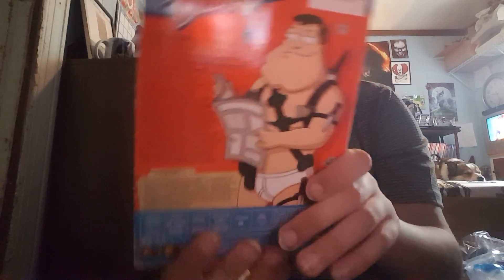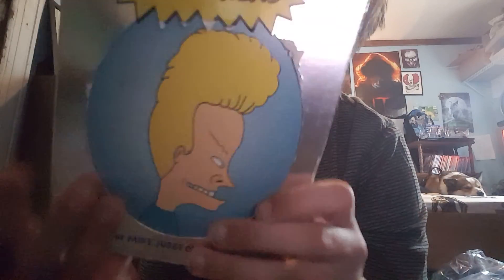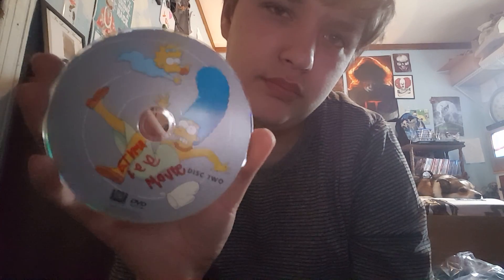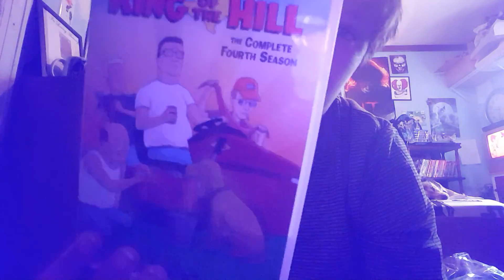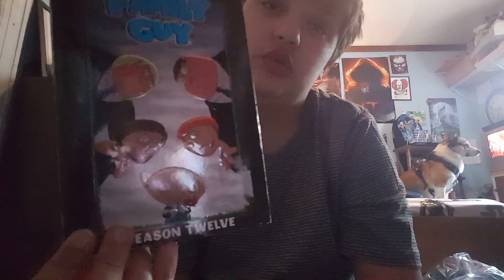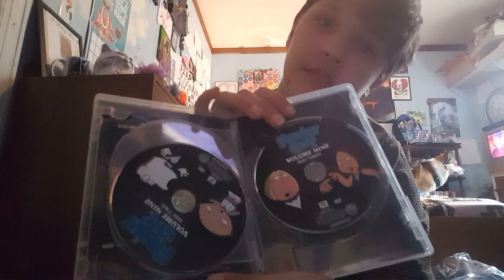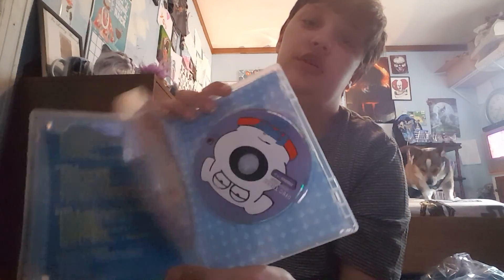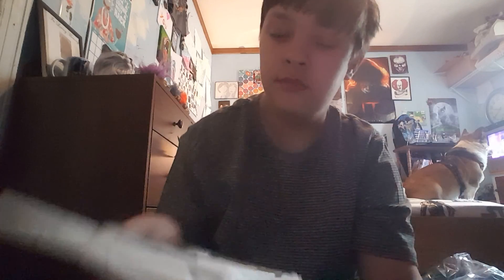My TV shows. Collection,,,,- On Dvd part 2